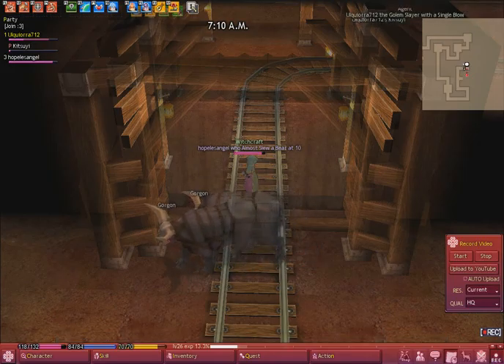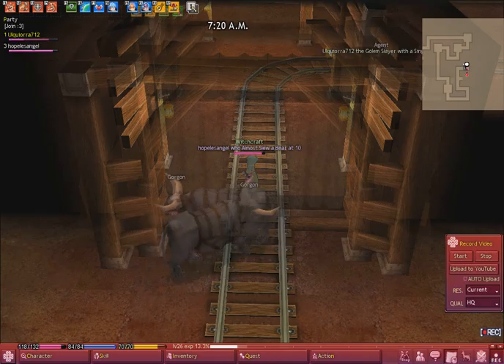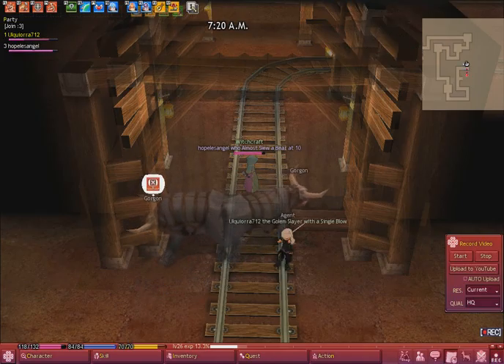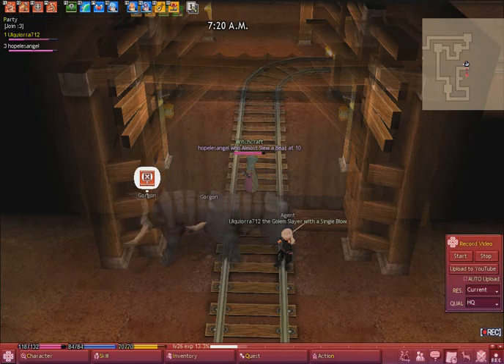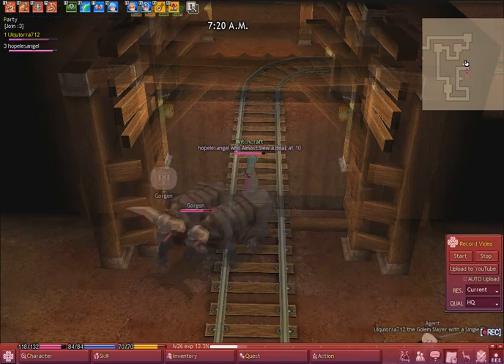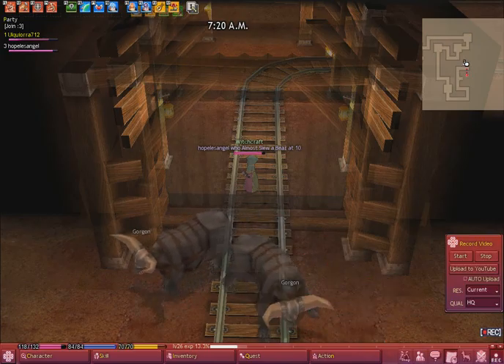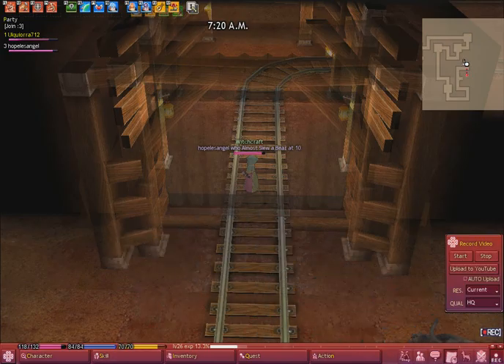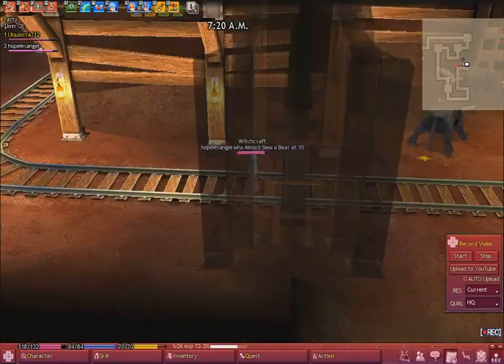Dungeon Time Mabinogi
If you remember my Snow Zombie Yaoi Paddle Time video's, you might know this except its not yaoi lol. Yes that's me hiding on the other side.
the voice in the background is not me that is Mangaminx here on youtube